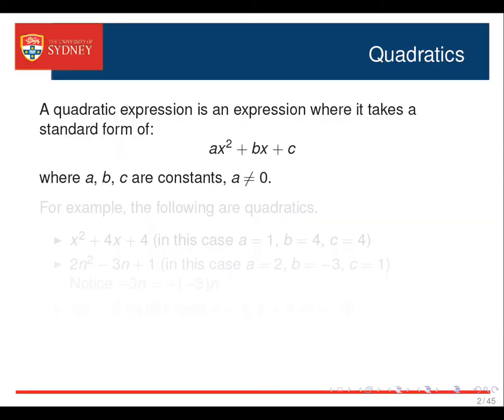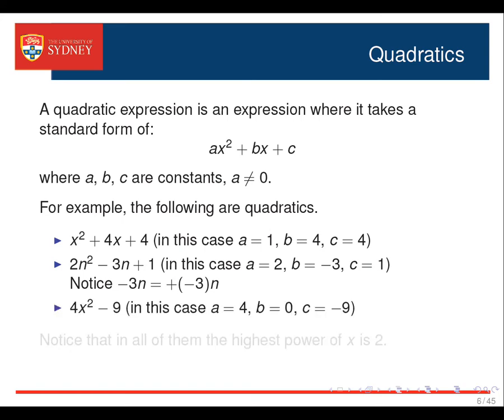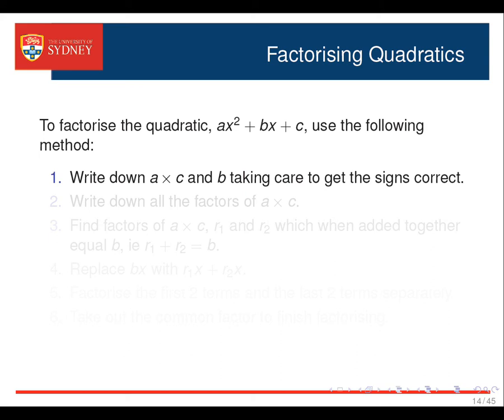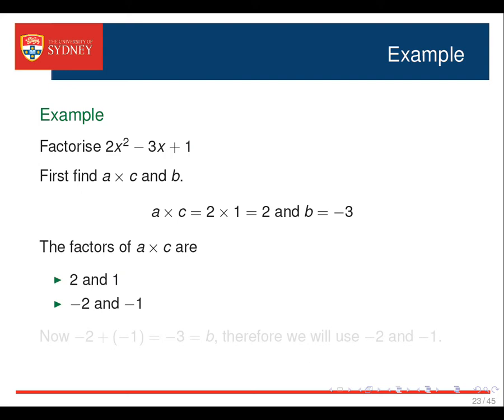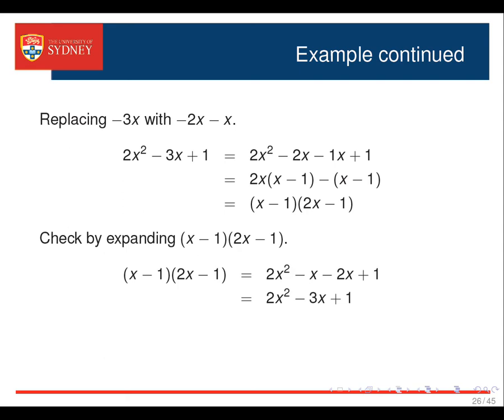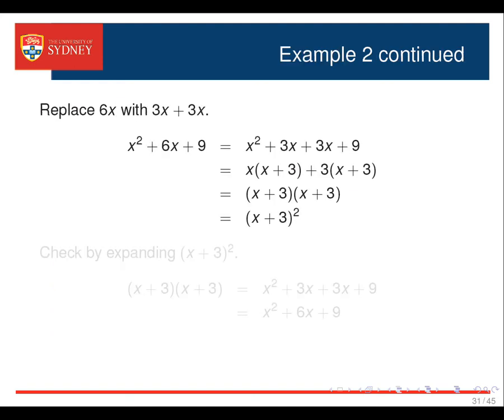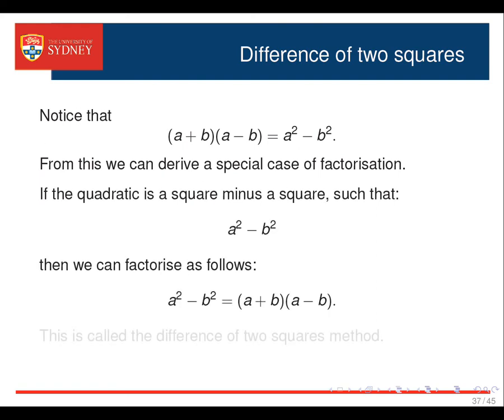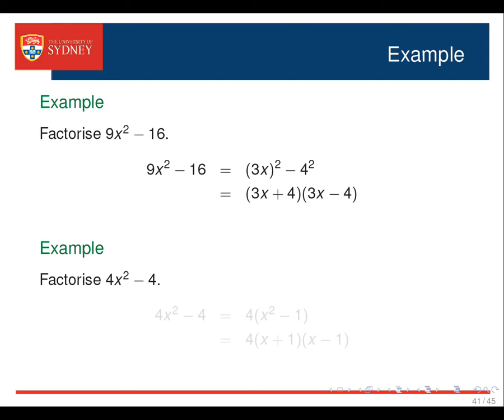[3.2] Day 3 part 2 - Quadratics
Day 3 – Factorisation and solving quadratics, module 2